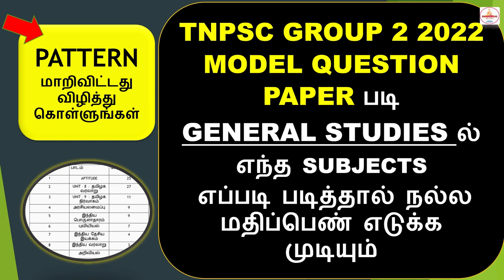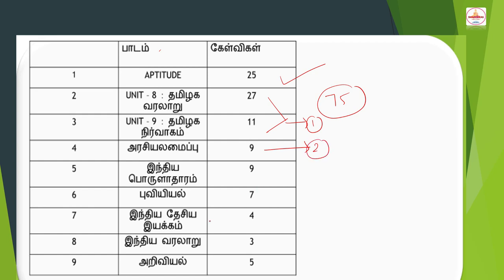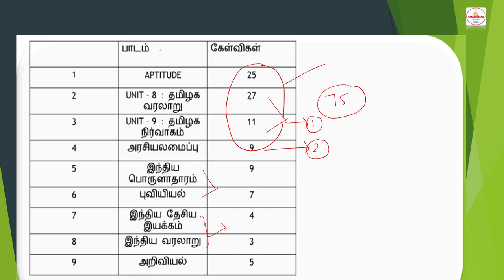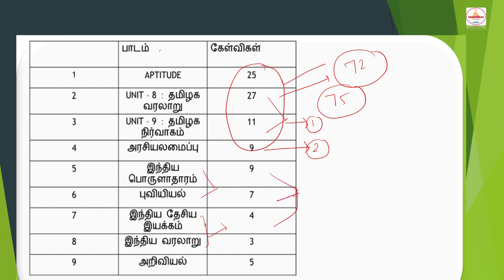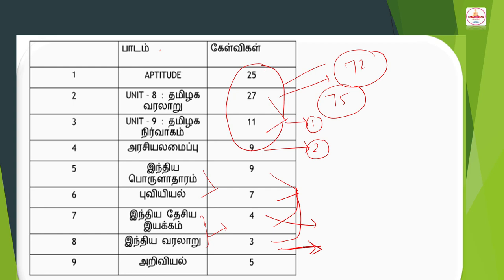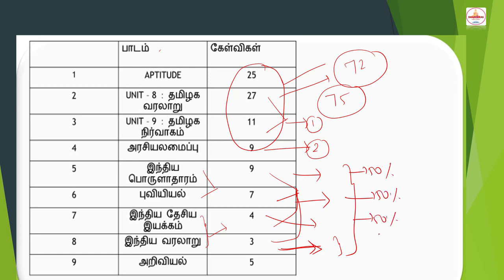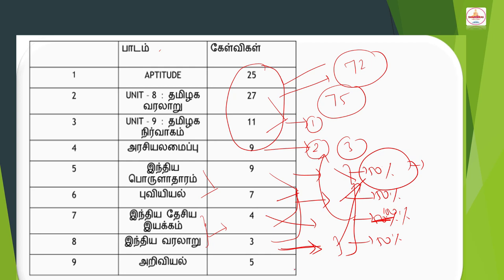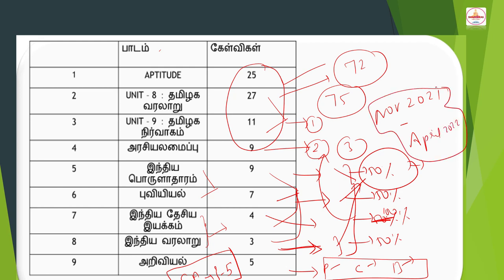💯✔TNPSC GROUP 2 2022 MODEL QUESTION PAPER GENERAL STUDIES | How to Study ? | TNPSC GROUP 2 , 4 , 1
💯🏃‍♂️💪வறுமையிலிருந்து படிப்பவர்கள் வரும் தேர்வில் வெற்றிகொள்ள இந்த பதிவை காணுங்கள் | | SYELENDRABABU IPS